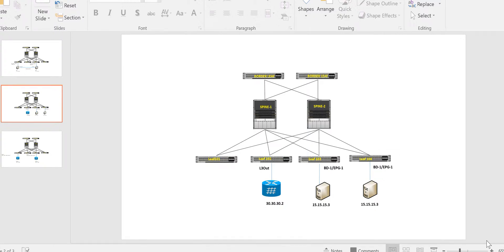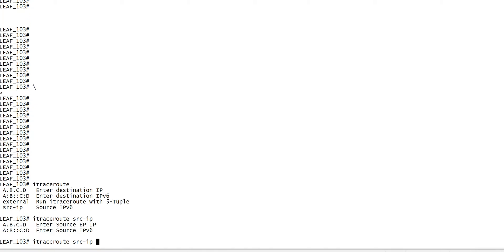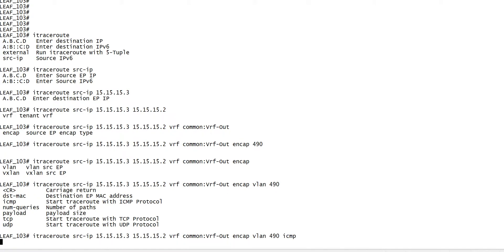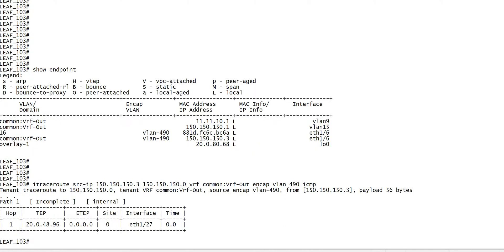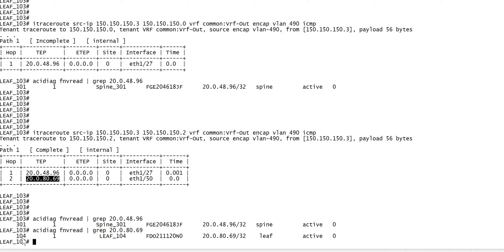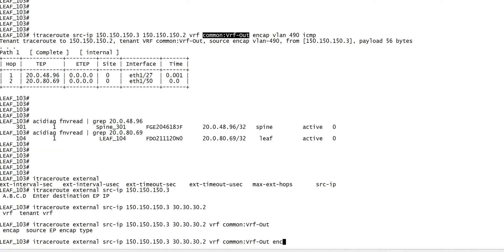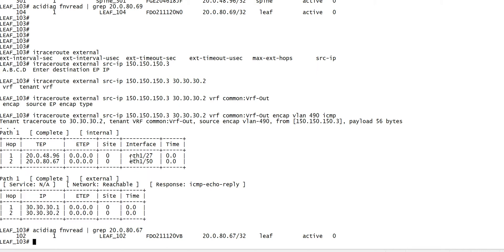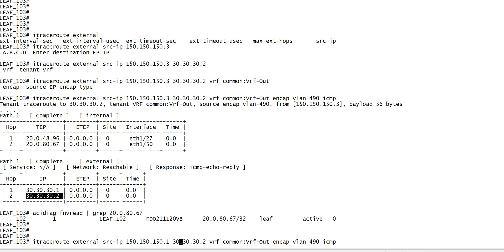ACI Traceroute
This video shows how to do traceroute on Cisco ACI Leaf between two endpoint and endpoint to external Node